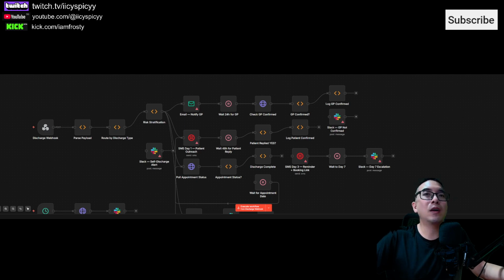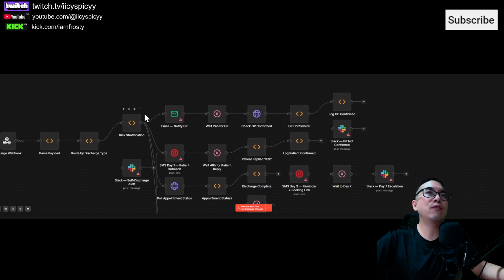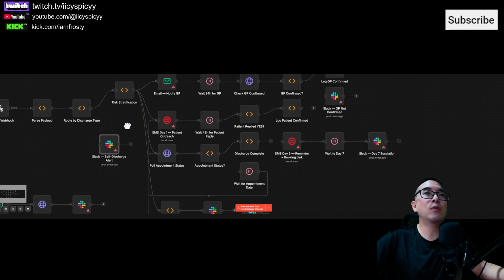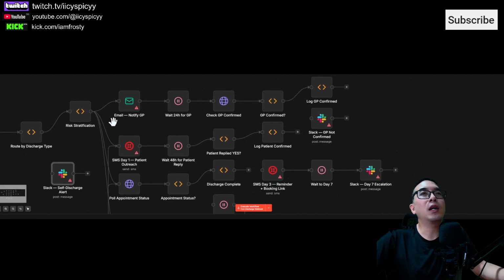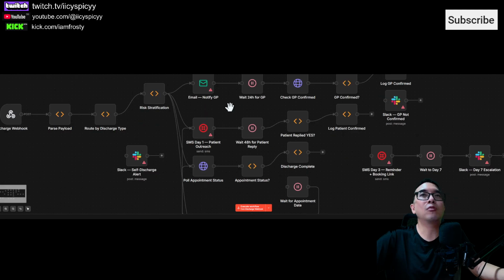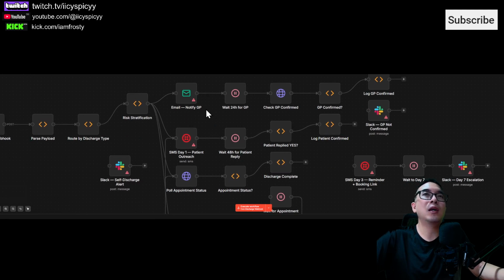AI Accountable Hospital Discharge Follow-Up System (n8n Healthcare Workflow)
In this video, I show how to build an AI-assisted post-discharge follow-up system using n8n.

This workflow ensures patients receive proper follow-up care after leaving the hospital.

Use cases:
- Medication reminders
- Symptom check-ins
- Patient engagement